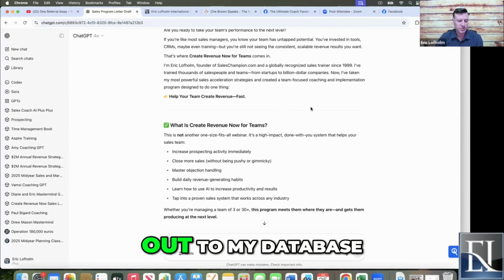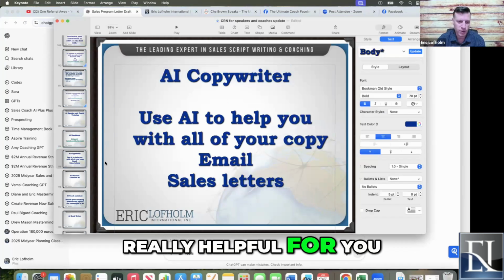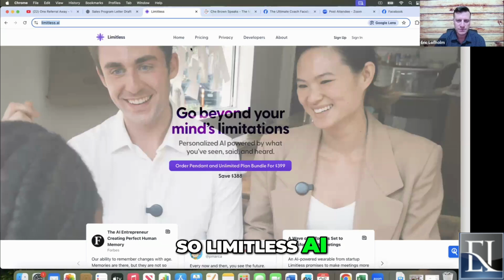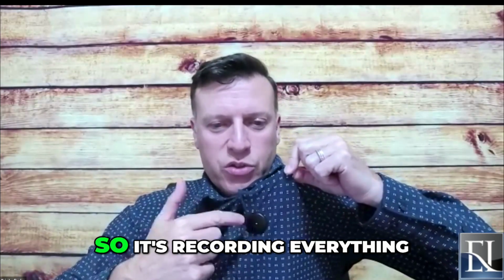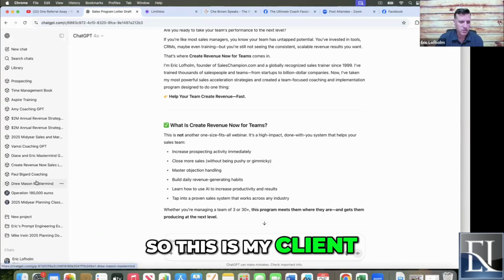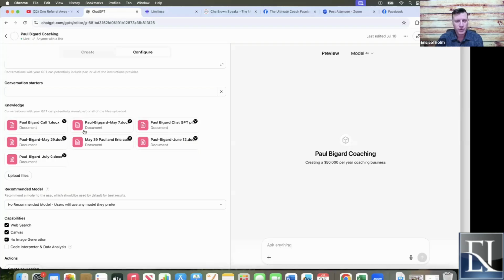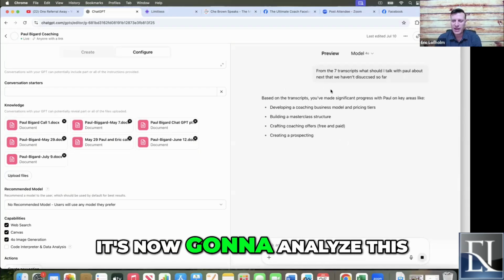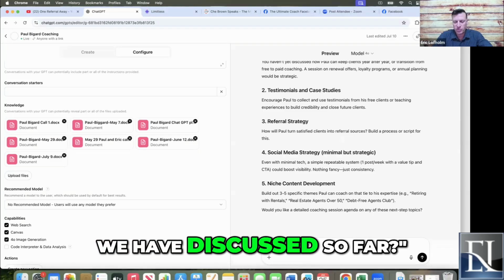AI Tools Every Speaker & Coach Needs NOW (Game-Changer!)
Unlock the power of AI for speakers and coaches! Discover game-changing tools for killer headshots, effortless copywriting, and capturing every insight with AI pendants. Plus: Custom GPTs transform coaching!